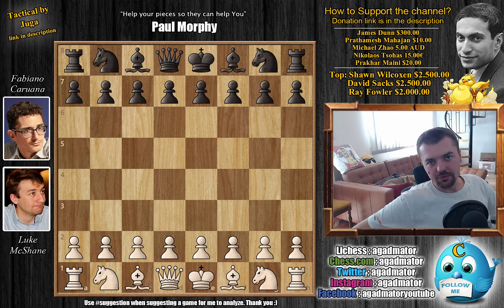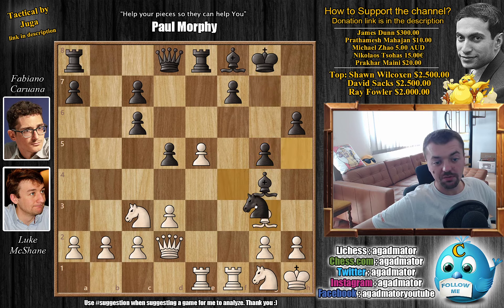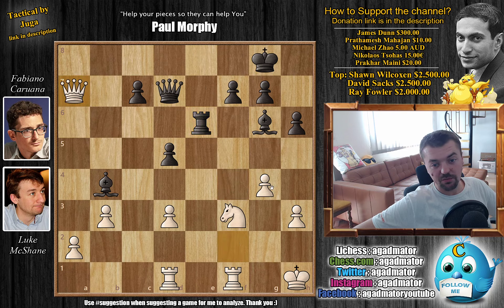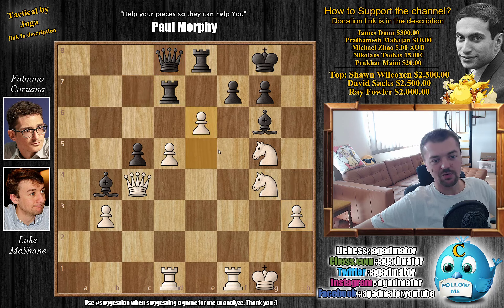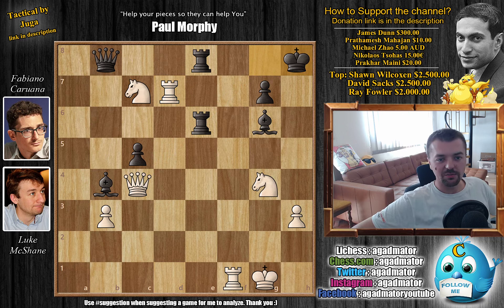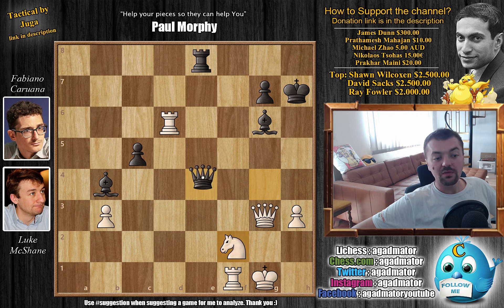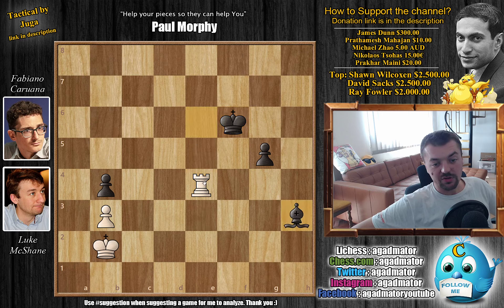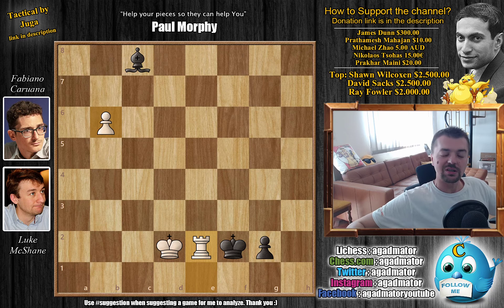The Ruined Immortal || McShane vs Caruana || FIDE Chess.com Grand Swiss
Luke McShane vs Fabiano Caruana
FIDE Chess.com Grand Swiss (2019), Isle of Man, rd 5, Oct-14
Four knights, Spanish variation (C48)

1. e4 e5 2. Nf3 Nc6 3. Nc3 Nf6 4. Bb5 Bd6 5. d3 O-O 6. O-O h6 7. Kh1 Re8 8. Bxc6 bxc6 9. Ng1 Bf8 10. f4 exf4 11. Bxf4 d5 12. e5 Bg4 13. Qd2 Nh5 14. Rae1 Rb8 15. h3 Nxf4 16. Qxf4 Bh5 17. Nd1 Rb4 18. Qf2 c5 19. b3 Rb6 20. Nf3 Rbe6 21. Ne3 Qd7 22. g4 Bg6 23. Ng2 c4 24. Nf4 cxd3 25. cxd3 Bb4 26. Rd1 R6e7 27. Qxa7 Bh7 28. Qd4 c5 29. Qxd5 Qa7 30. Qc4 Qxa2 31. g5 hxg5 32. Nxg5 Qa8+ 33. Kg1 Qc6 34. d4 Bf5 35. Nd5 Rd7 36. Ne3 Bg6 37. d5 Qc7 38. Ng4 Qd8 39. e6 fxe6 40. Nxe6 Qb8 41. d6 Rxd6 42. Nc7+ Rde6 43. Rd7 Kh8 44. Qf4 Qb6 45. Nxe6 Qxe6 46. Rd6 Qe4 47. Qg5 Kh7 48. Qh4+ Kg8 49. Qg3 Kh7 50. Nf2 Qc2 51. Nd3 Be4 52. Qg5 Qe2 53. Nxb4 cxb4 54. Rd2 Qa6 55. Qh5+ Qh6 56. Qxh6+ Kxh6 57. Re1 Re5 58. Kh2 Rd5 59. Rxd5 Bxd5 60. Re3 g5 61. Kg3 Kg6 62. Kf2 Kf5 63. Rg3 Be6 64. Ke2 Bd5 65. Kd2 Be6 66. Rf3+ Ke5 67. Re3+ Kf6 68. Kc2 Bf5+ 69. Kc1 Be6 70. Kd2 Bd5 71. Kc2 Be6 72. Kb2 Bf5 73. Rg3 Be6 74. Rd3 Ke5 75. Re3+ Kf6 76. Re4 Bxh3 77. Rxb4 g4 78. Re4 g3 79. Kc3 Kf5 80. Re1 Kf4 81. b4 Kf3 82. b5 Kf2 83. Kd2 g2 84. b6 Bc8 85. Re2+

The FIDE Chess.com Grand Swiss is an 11-round Swiss tournament taking place from 10-21 October 2019 in the COMIS Hotel and Golf Resort in Douglas, Isle of Man. The winner qualifies for the 2020 Candidates Tournament, with no playoff in case of a tie for first place. The 100 highest rated players from July 2018-June 2019 were invited as well as 17 who qualified through various competitions (3.1 B-H) and wildcards.

Players receive 100 minutes for 40 moves, followed by 50 minutes for 20 moves, then 15 minutes to the end of the game, plus a 30-second increment starting from move one. The total prize fund for the Grand Swiss is $432,500, with $70,000 for first place.

Mailbox where you can send stuff:
AGADMATOR d.o.o.
Franje Tuđmana 12
Croatia
48260 Križevci

iomchess "Watch me without ads on your Amazon devices and Roku TV